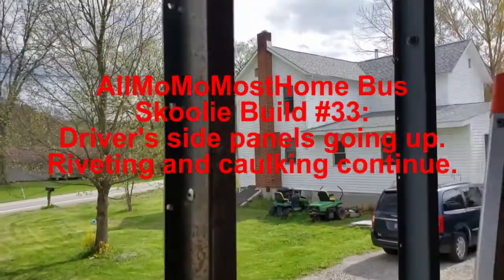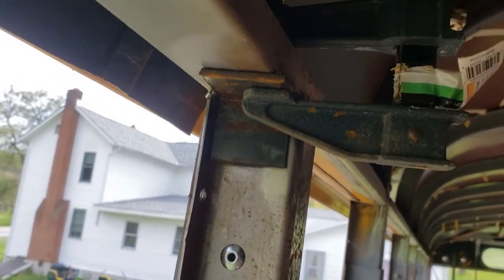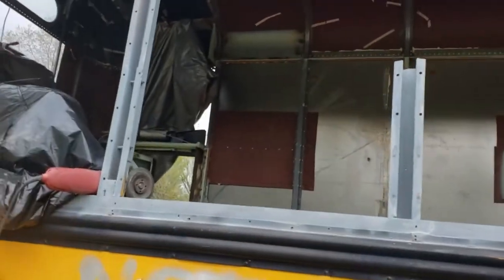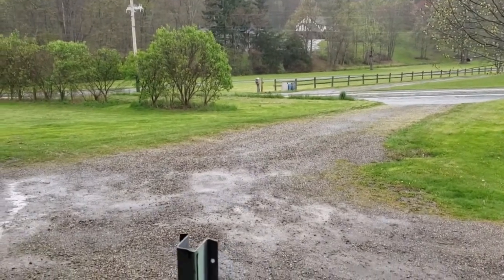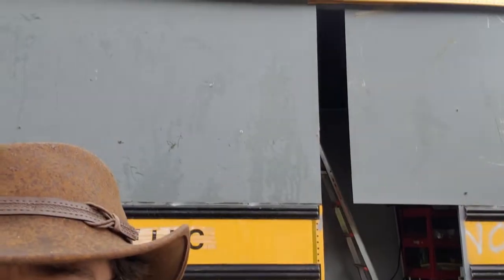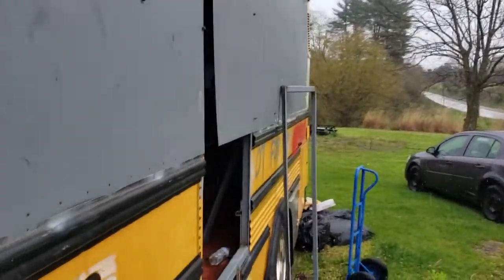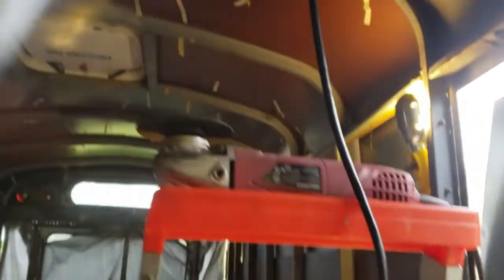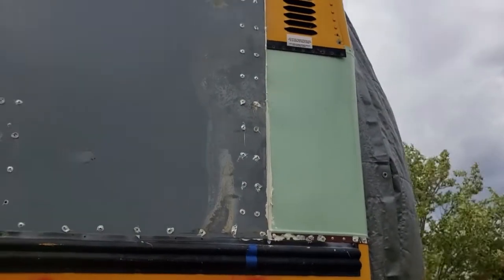Skoolie Build #33: Driver's side panels going up. Riveting and caulking continue.